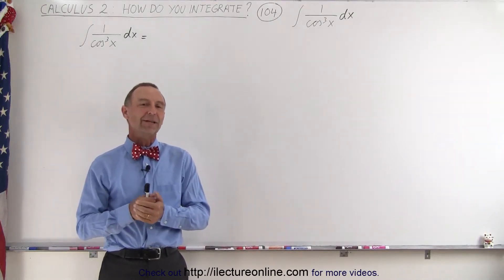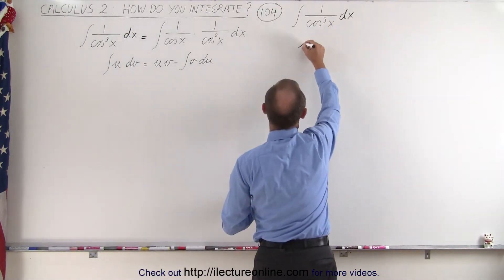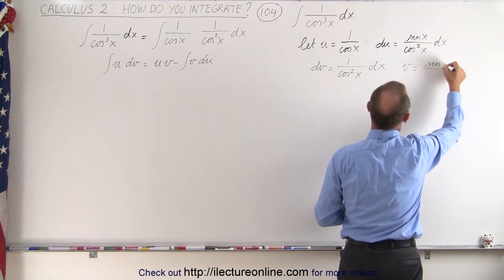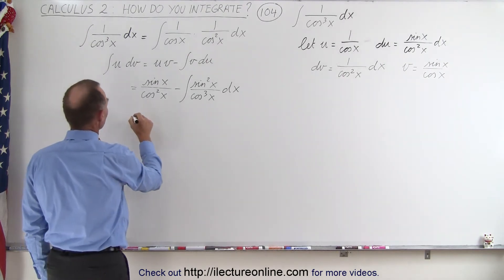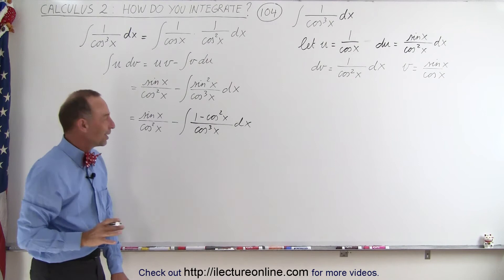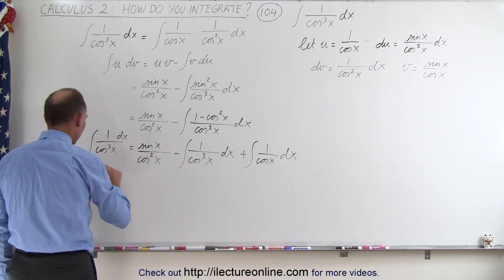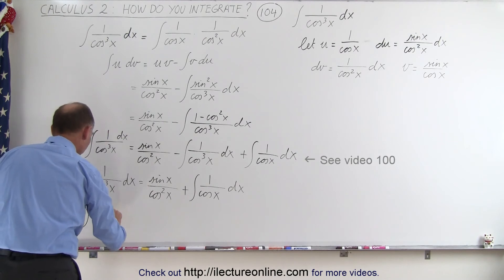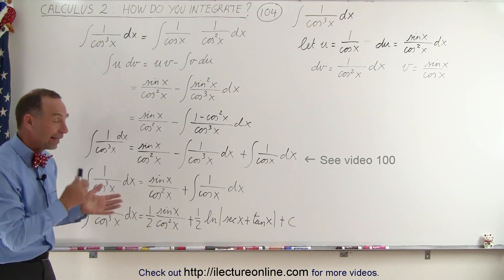Calculus 2: How Do You Integrate? (104 of 300) Find the Integral of [dx/cos^3(x)]=?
In this video I will find integral of [dx/cos^3(x)]=?